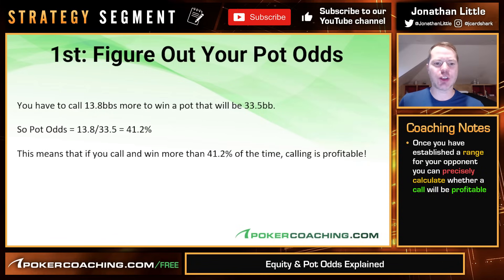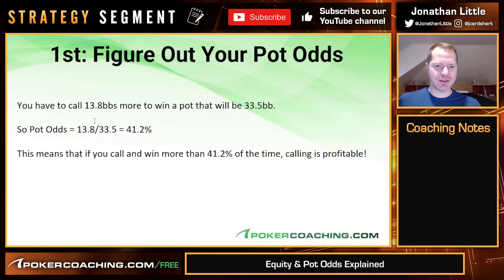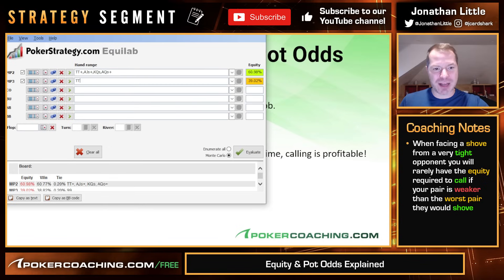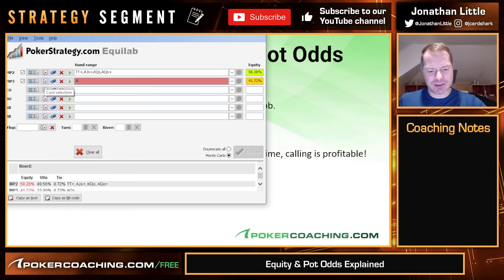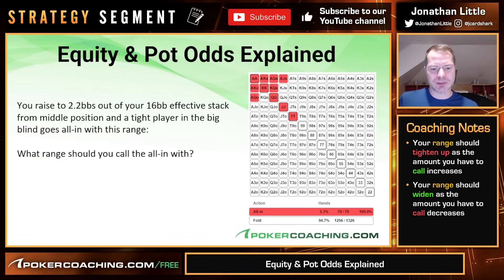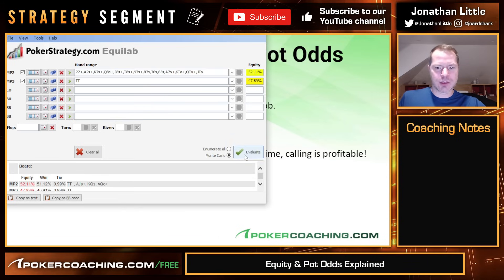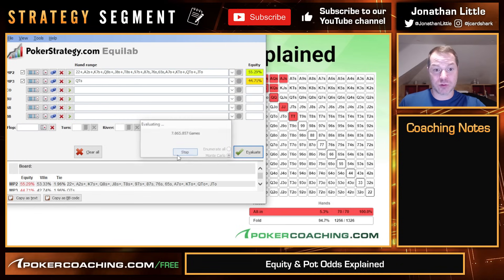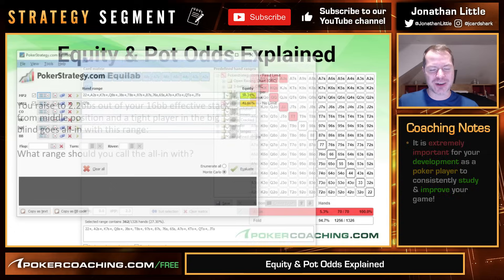POT ODDS & EQUITY In POKER [5 TIPS To Use Them At The Table]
This video will teach you exactly how to calculate whether a call is profitable in poker by using pot odds and equity.

Poker is a very mathematical game and it can seem overwhelming at first, but study this video and put the lesson to practice and you will quickly learn how to use these strategies effectively to increase your win rate.